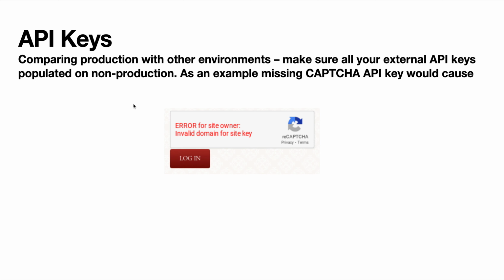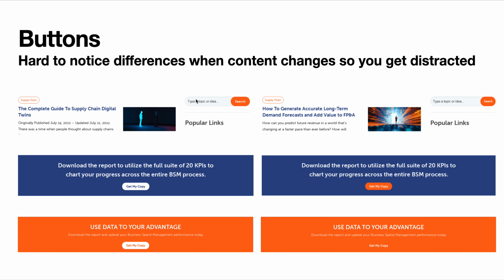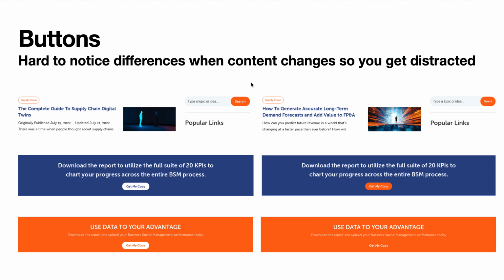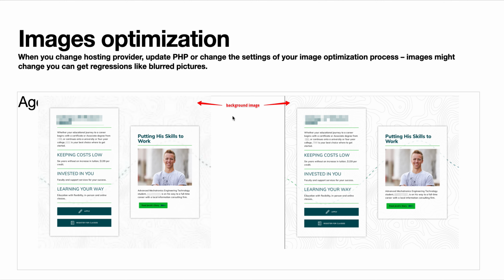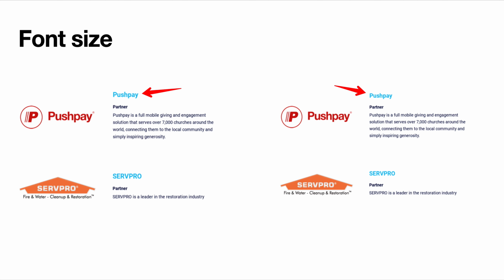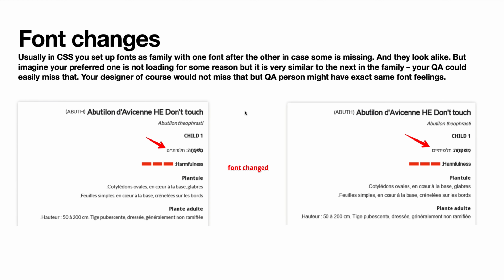Top Visual Regressions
Walk through the top website visual regressions we notice. There are some bugs that are easy to spot by just glancing the site, but sometimes it is not the case. In this video we demonstrate different types of the common bugs and how you can benefit from visual regression testing automation to spot them.